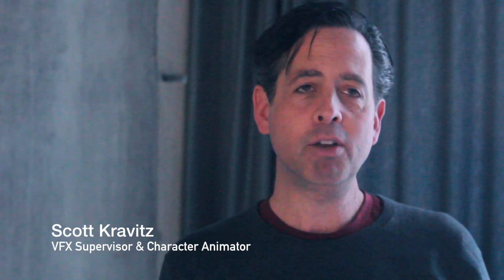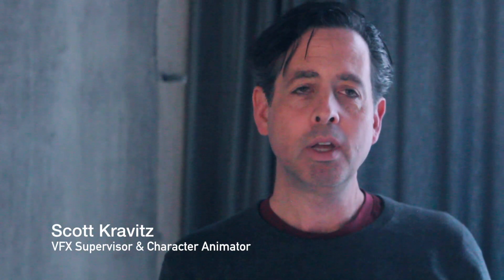Rokoko Expert Stories: Scott Kravitz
Scott Kravitz on how motion capture solutions like the Smartsuit Pro can fast track a workflow, and deliver instant, accurate previsualization to an animation team.